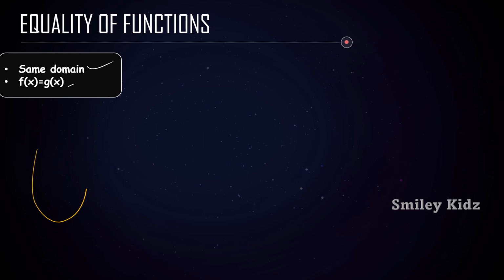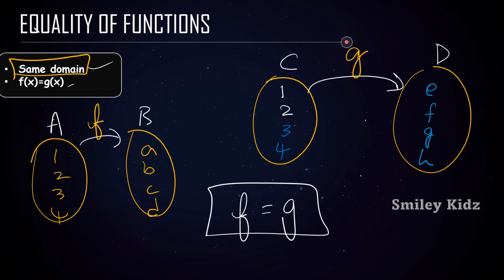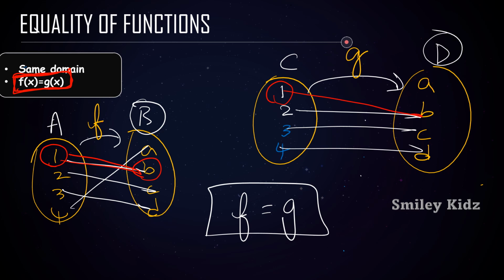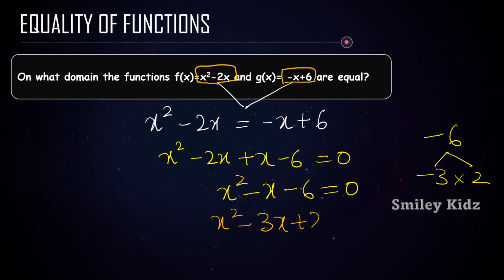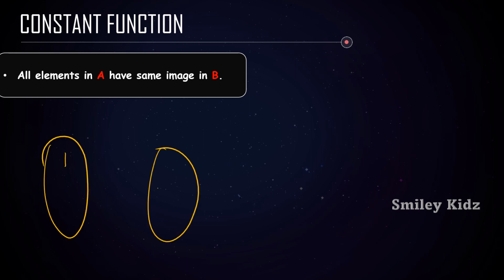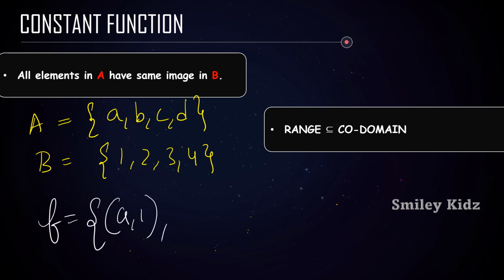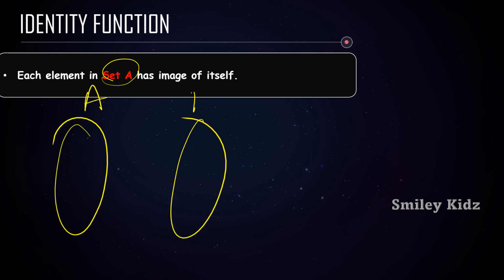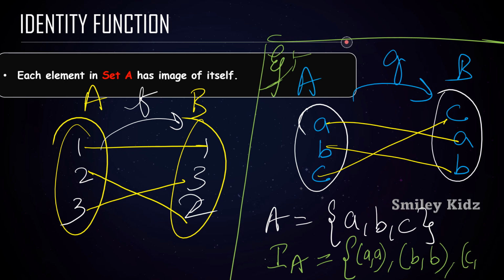Equality of Function, Constant Function, Identity function| Inter 1st year Math 1A | IIT JEE